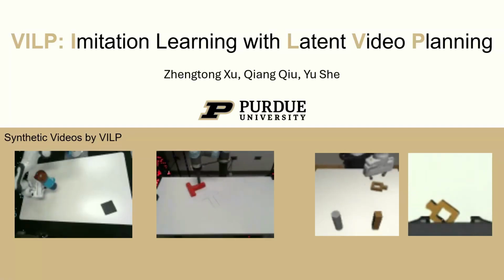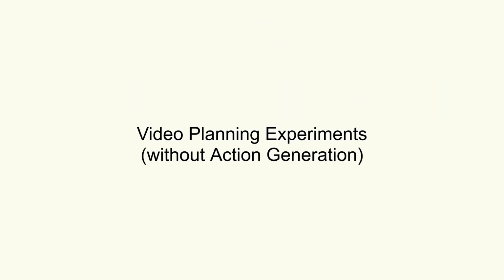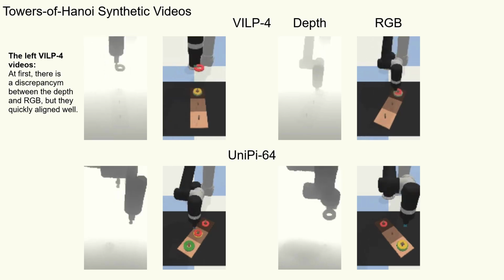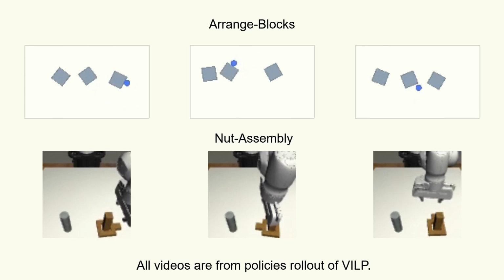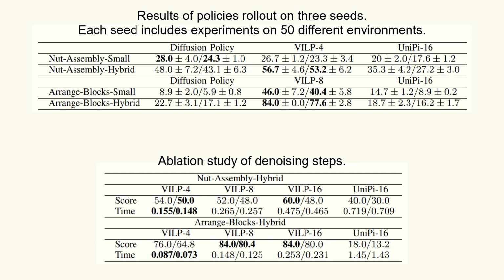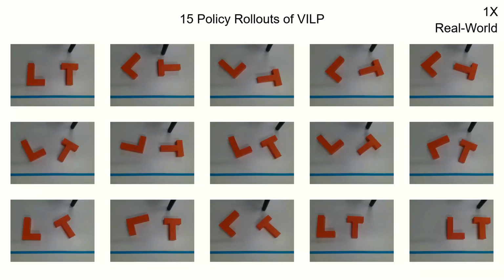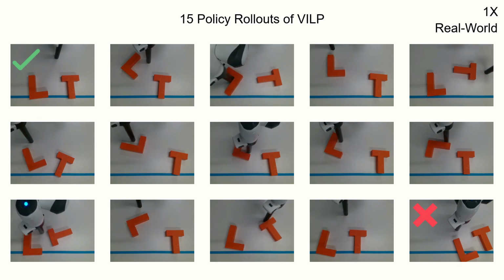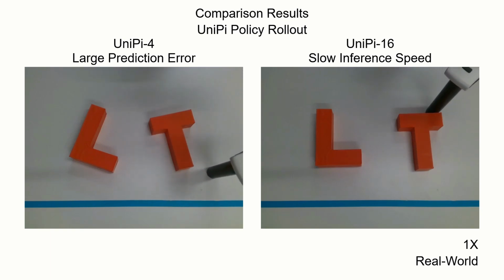Imitation Learning with Latent Video Planning | VILP Demo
This video demonstrates VILP, an imitation learning framework that integrates latent video diffusion models into robot policy learning through predictive video planning. By generating temporally consistent, multi-view robot videos in a latent space, VILP enables efficient and robust policy learning with reduced reliance on large amounts of task-specific action data, while improving temporal consistency, inference speed, and overall policy performance.

Paper Title:
VILP: Imitation Learning with Latent Video Planning